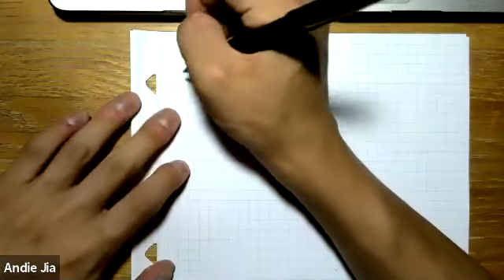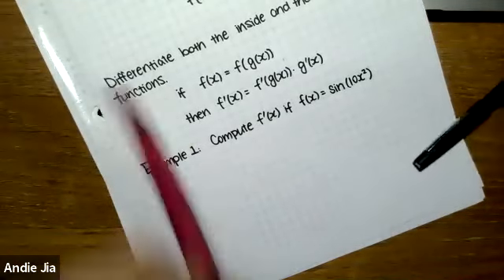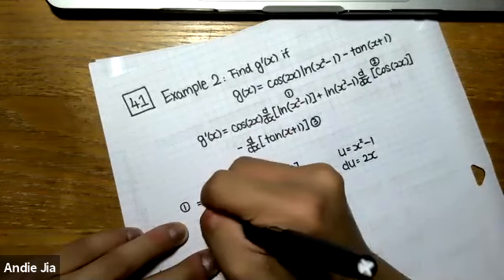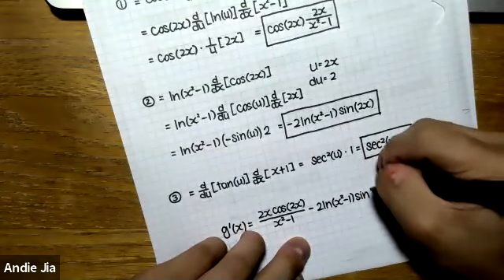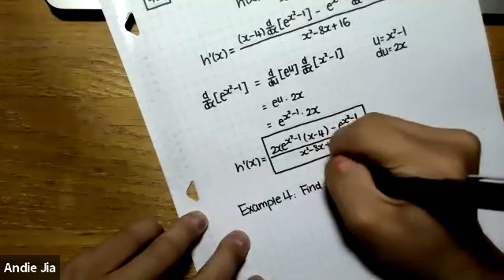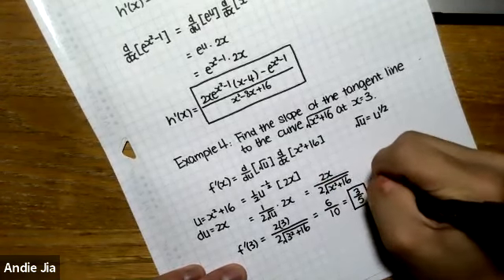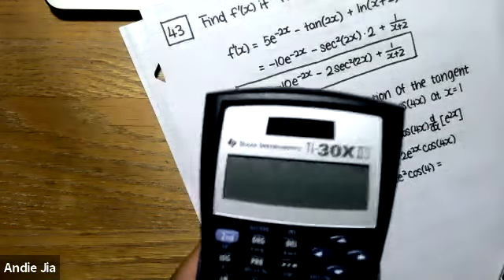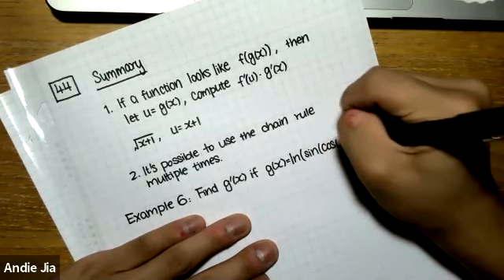MATH 124 Lecture 11: The Chain Rule